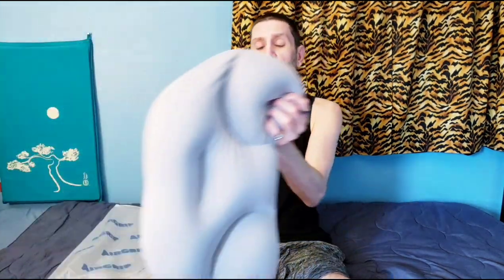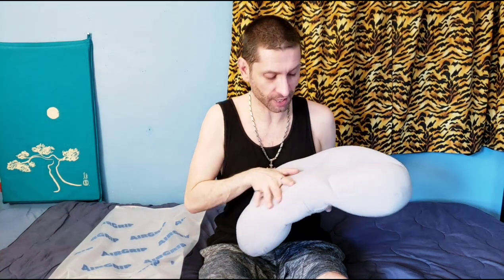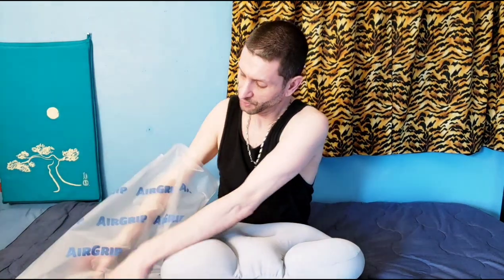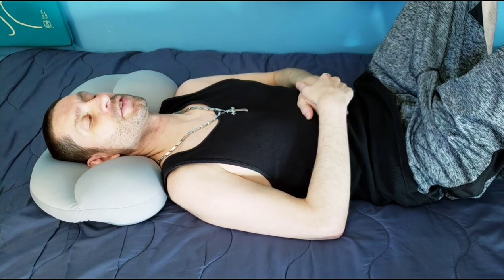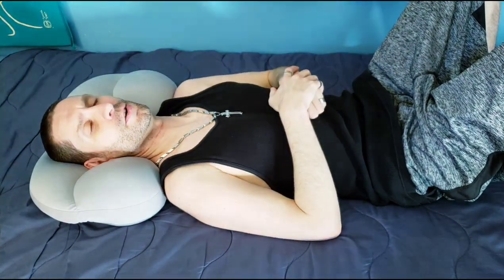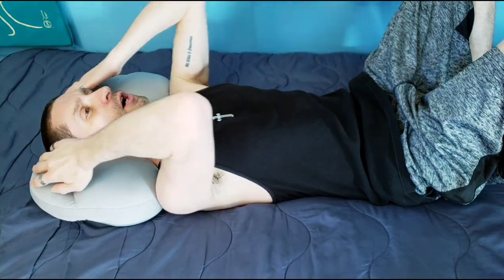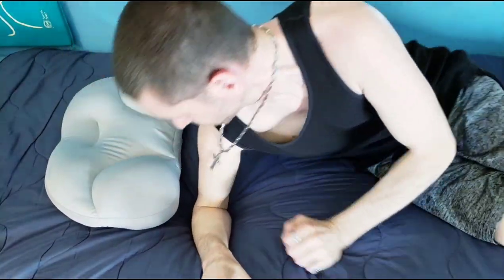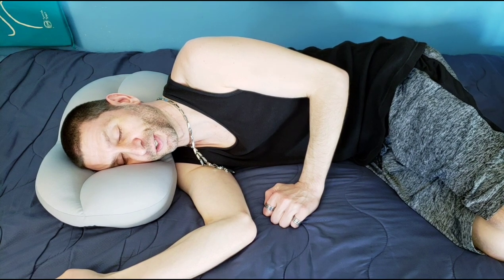AirGrip Pillow Review! 8 Million Micro Air Balls! Very Soft & Comfortable!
I was sent this Air Grip pillow to do a first look, review, unboxing, demonstration. says it's the most comfy pillow designed for everyone and in any sleep position (back, front or side sleepers). It's made with 8 million micro airballs to perfectly fit your head, neck and shoulders to help relieve pain or stiffness. Pillow is very soft, comfortable, gentle on the skin, light and flexible. Machine washable. Available in larger XL size.

After using pillow longer I noticed it's more comfortable without the case. @Jeffreviews4u who also reviewed pillow noticed it's cooler without the case.

Hope you enjoyed my demo unbox review of this top high rated best buy pillow model along with tips and tricks and it's helpful in making a purchase in this price range.